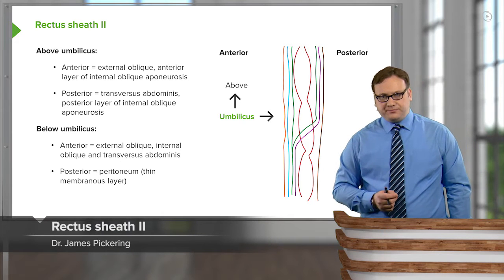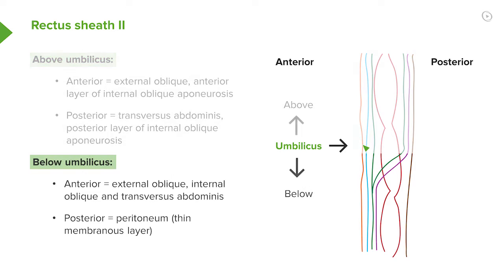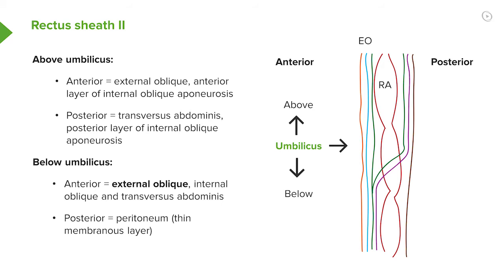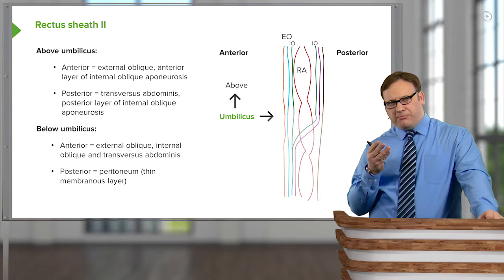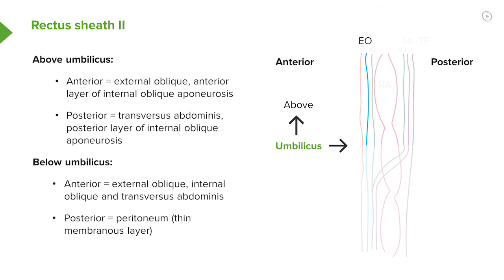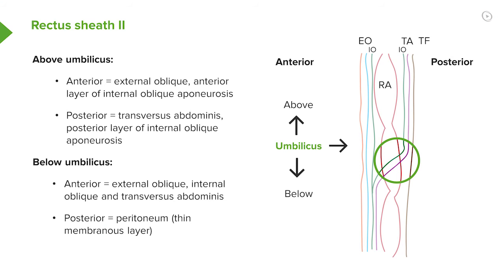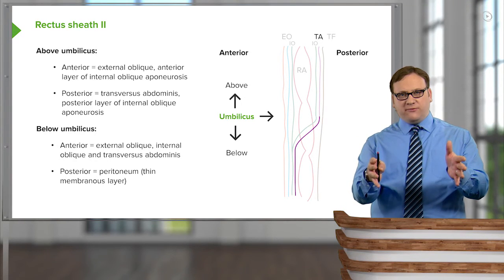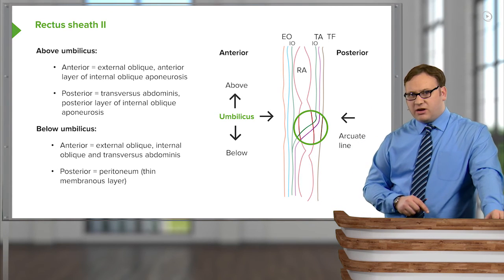Rectus Sheath II – Anatomy | Lecturio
This video “Rectus Sheath II” is part of the Lecturio course “Abdominal Wall - Anatomy” ► WATCH the complete course

► LEARN ABOUT:
- Structure of the Rectus sheath
- Anterior and posterior view of the rectus sheath
- Structure above, around and below the navel
- Arcuate line

► THE PROF:
Your lecturer is Dr. James Pickering. He completed his Ph.D. at the University of Leeds where he is currently working as Associate Professor in Anatomy. Due to various publications on human anatomy, such as "Access Anatomy: Abdomen", Dr. James Pickering is a leading expert in his field.

► LECTURIO is your single-point resource for medical school:
Study for your classes, USMLE Step 1, USMLE Step 2, MCAT or MBBS with video lectures by world-class professors, recall & USMLE-style questions and textbook articles. Create your free account now: Rectus Sheath II